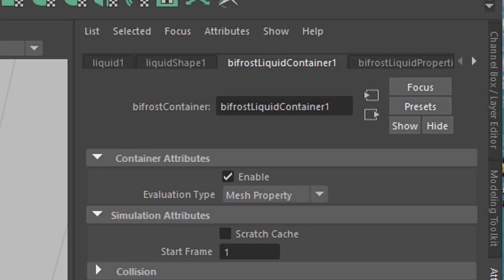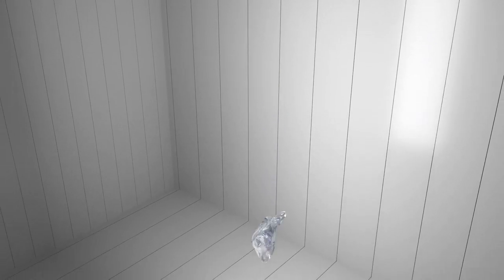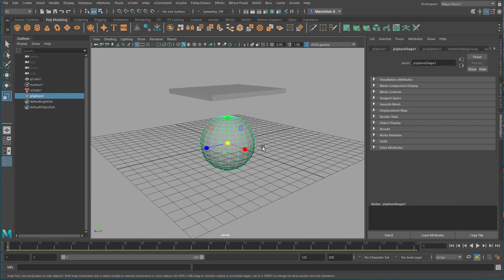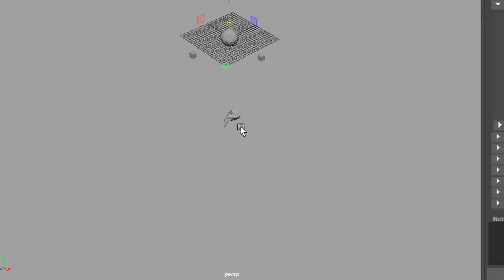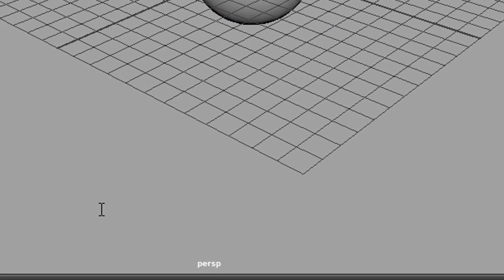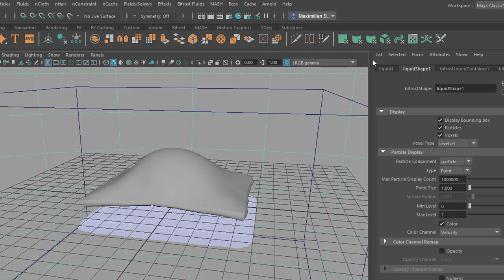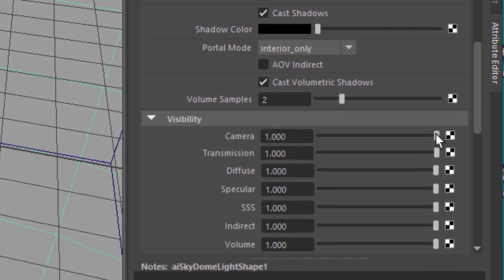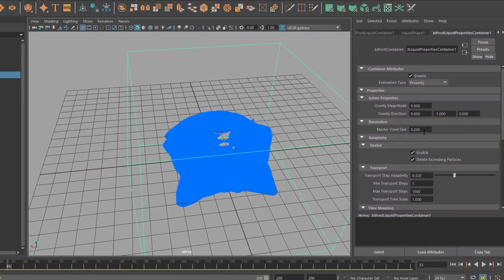Maya: Cloth to Water [nCloth and Bifröst]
It might seem unusual to convert a piece of cloth into water. However, if you follow this tutorial along you'll see several things which help you with simulation, with alembic files and Bifröst liquid options.

There's a new music composition I introduce in the middle of this video: "Debussy Logically". Like the two other titles "Computer Animation" and "dubius 170" composed by Maximilian Schönherr and licensed via GEMA.